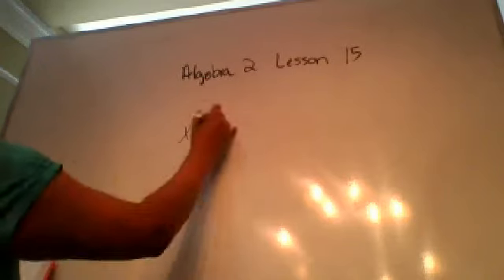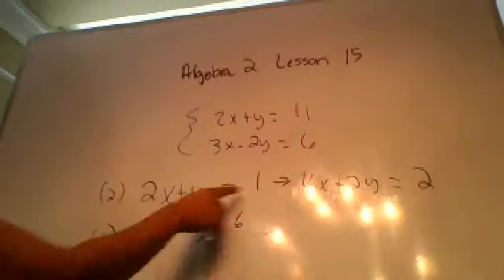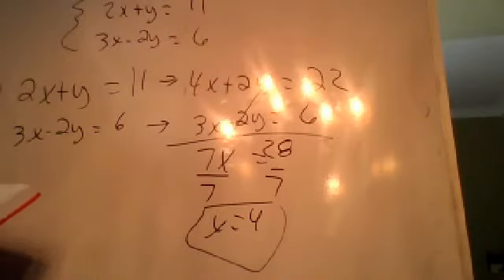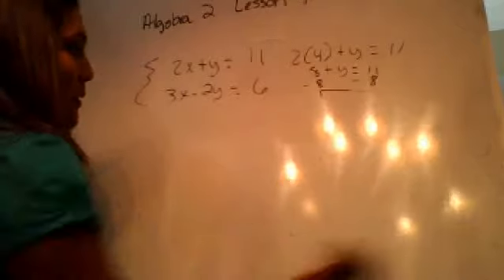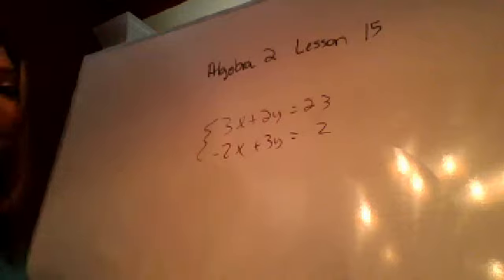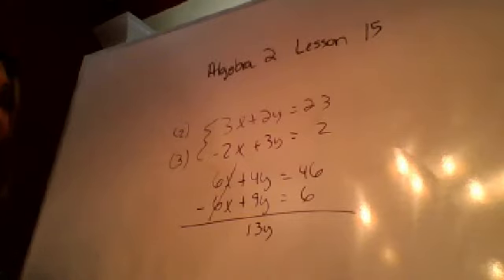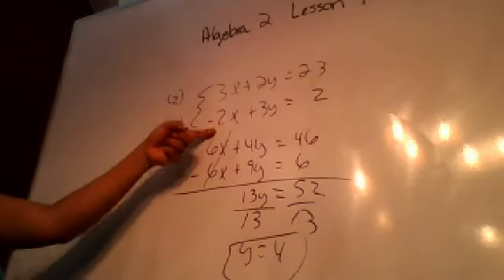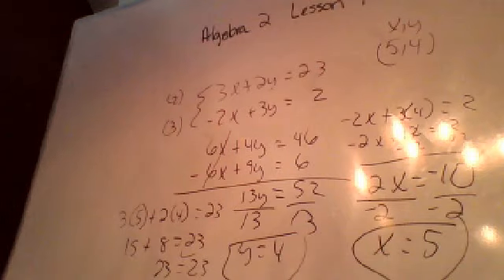Algebra 2 Lesson 15